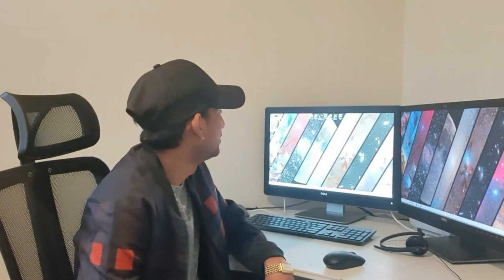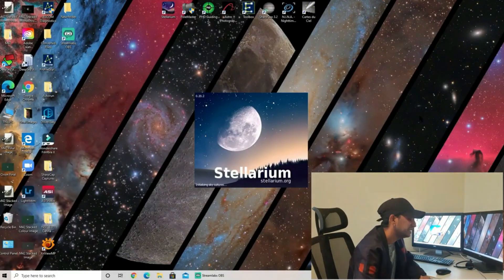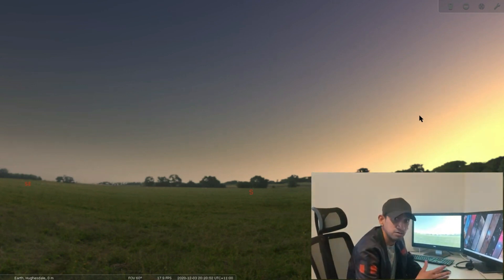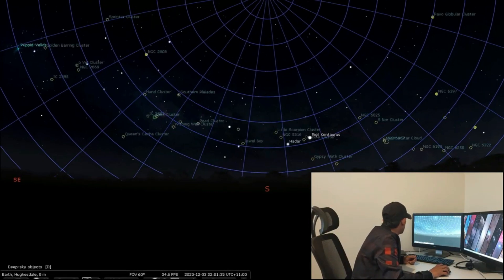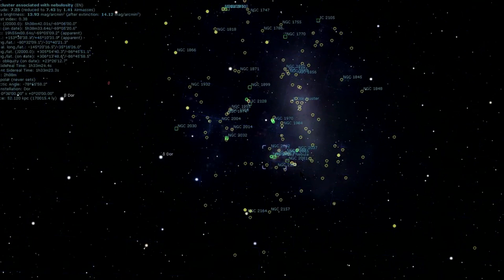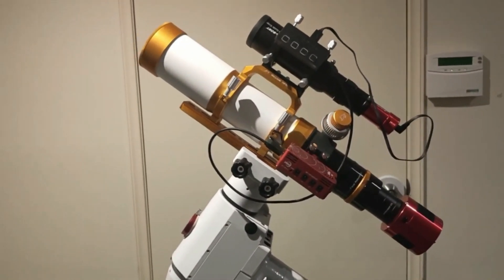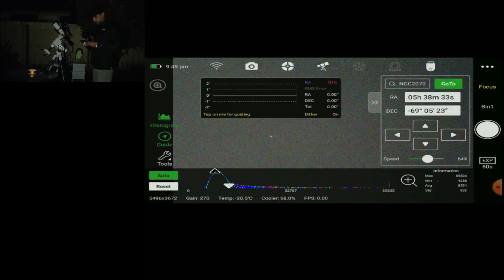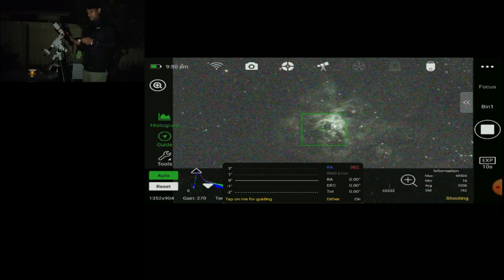NGC 2070 with ZWO ASI 183 MC Pro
Hi All,

In this video I have tried to show you how to plan and setup your telescope before you actually go out and start taking some images.
Below is the list of equipment's used.

Mount : Saxon HEQ5 Pro
Telescope : Willian Optics GT71 Triplet Apo Refractor F/4.7
Guide Scope : SVBony SV106 240mm focal length
Guide Camera : ZWO ASI 120MM Mini
Main Camera : ZWO ASI 183 MC Pro Color Cooled
Filter : Optolong CLS 2'
Computer : ZWO ASI AIR Pro
Software & Applications used : Gimp, Stellarium, ASI Air